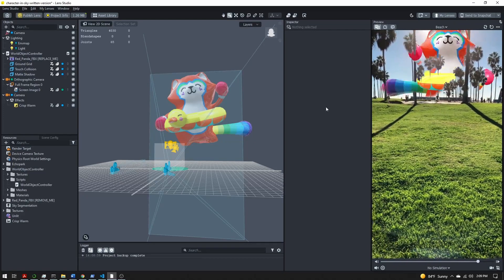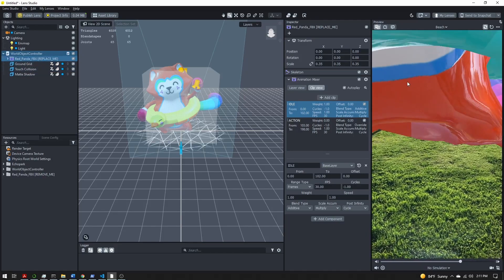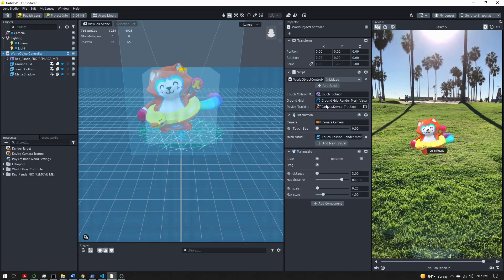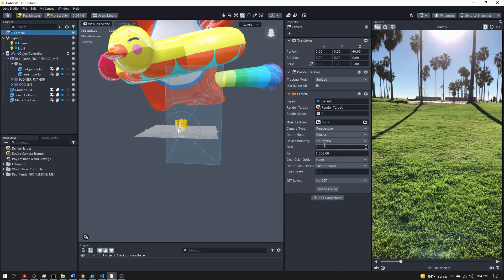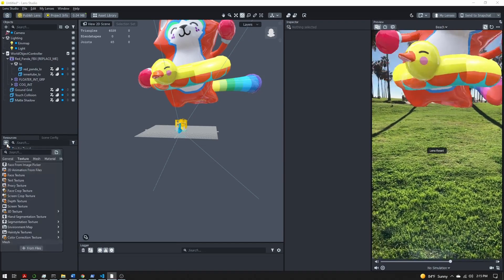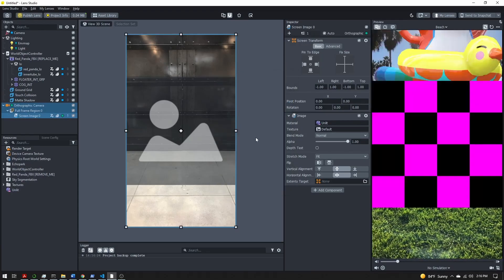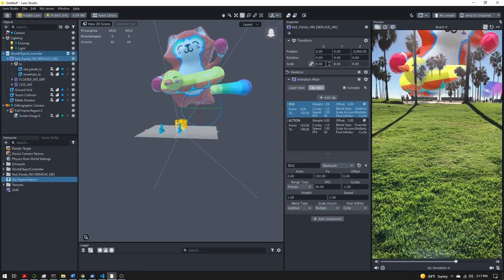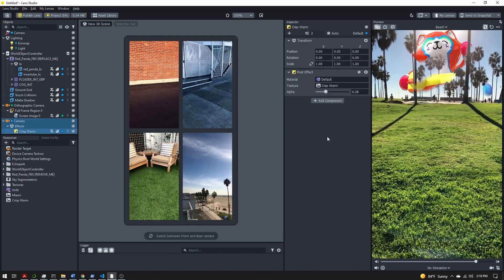Make your own "Shrek in the Sky" type lens for Snapchat using Lens Studio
Have you seen the dancing "Shrek in the Sky" filter on Snapchat or TikTok? Learn how easy it is to create this style of lens. All it takes is a 3D character, the built-in World Object Controller, and some sky segmentation. It only takes a few minutes to learn how to make a character in the sky lens.